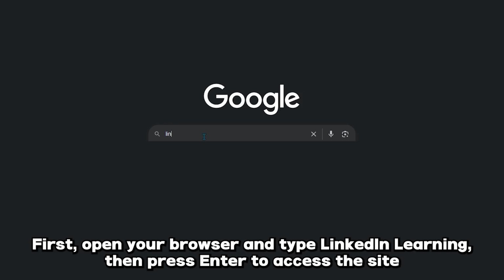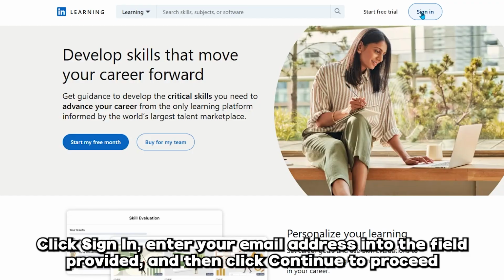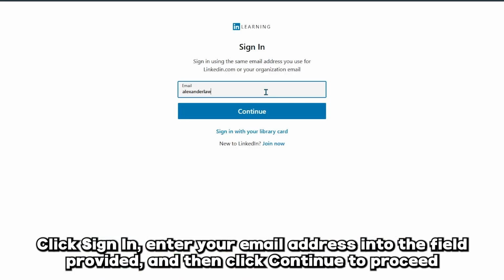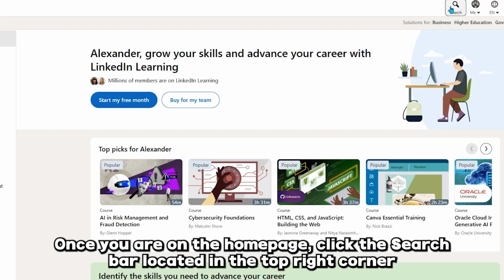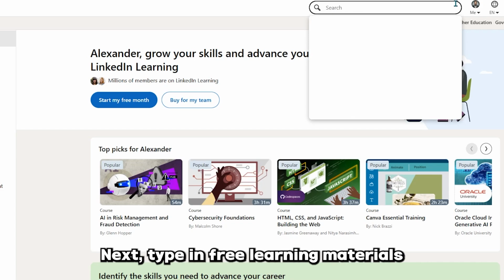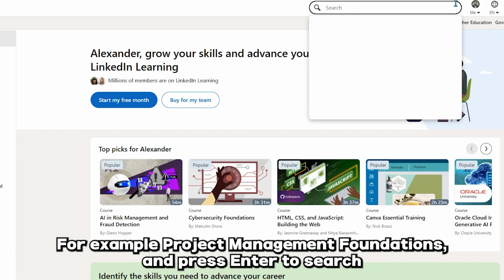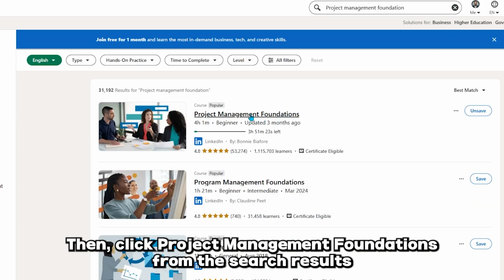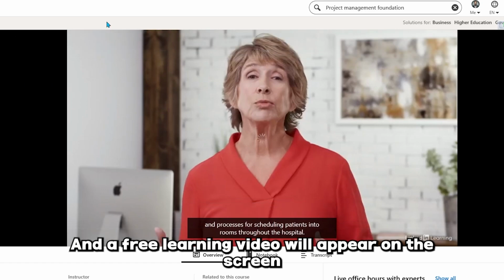Linkedin FREE Learning (𝟮𝟬𝟮𝟲) | BEST FULL GUIDE | NO Yapping, To The Point | FAST & EASY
No Copyright Vlog Music for Videos